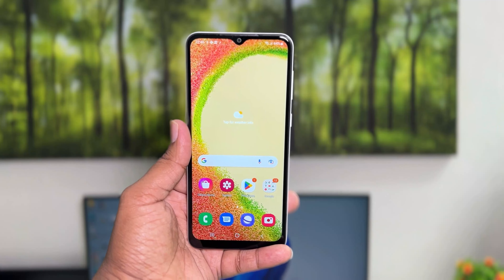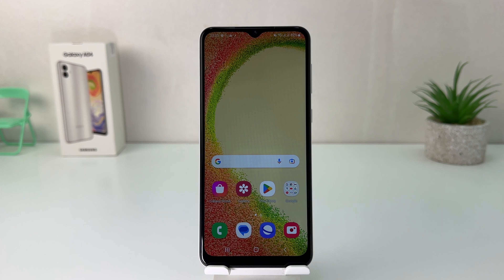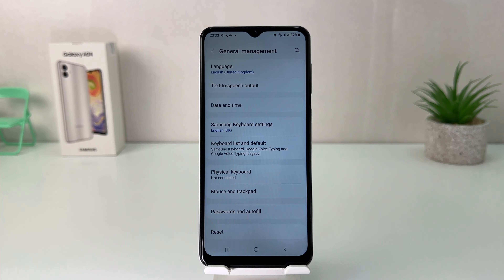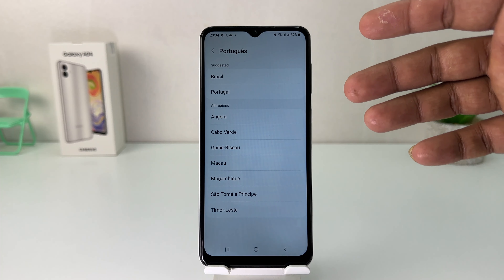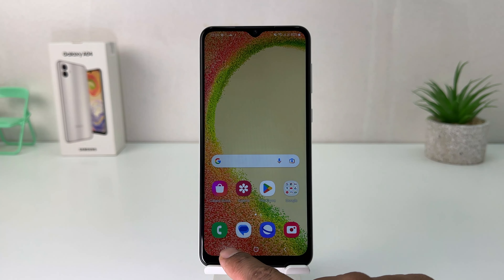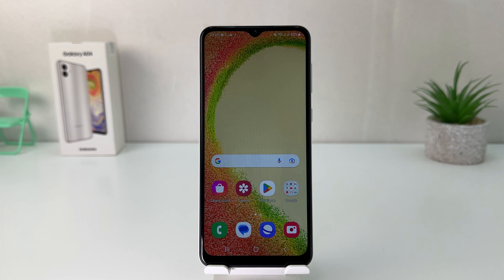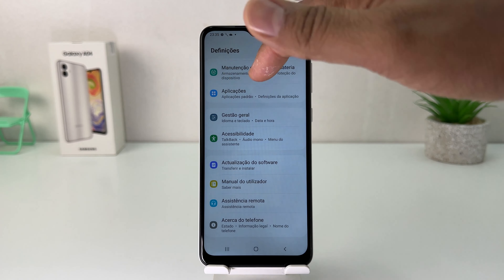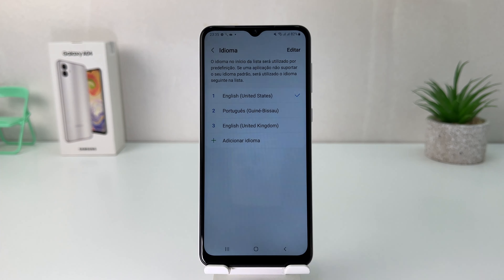How to Change Language in Samsung Galaxy A04 - List of Languages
How to set up a language in Samsung Galaxy A04? How to change a language in Samsung Galaxy A04? How to update language in Samsung Galaxy A04? How to find list of languages in Samsung Galaxy A04?